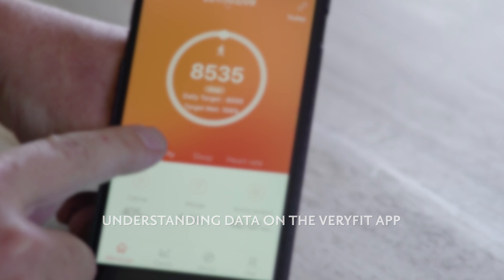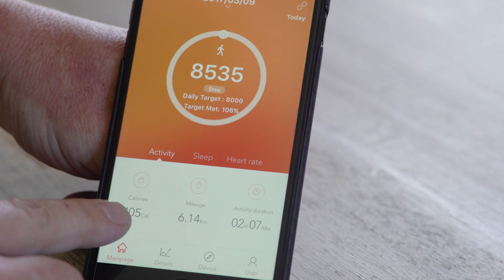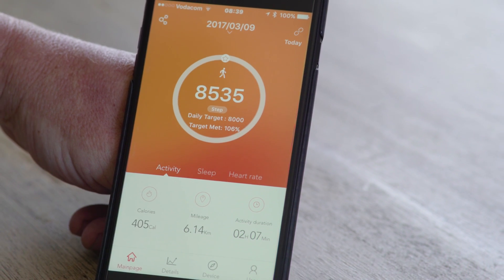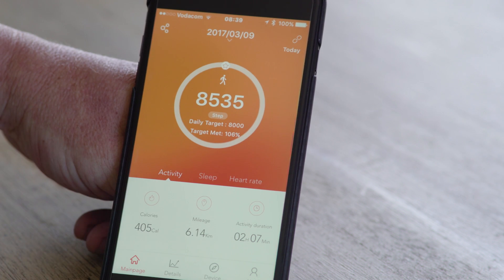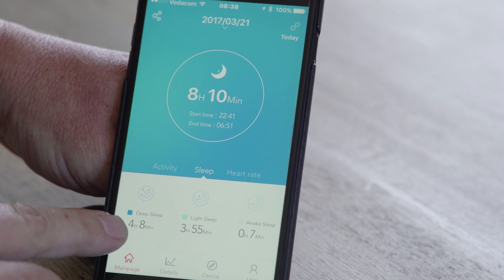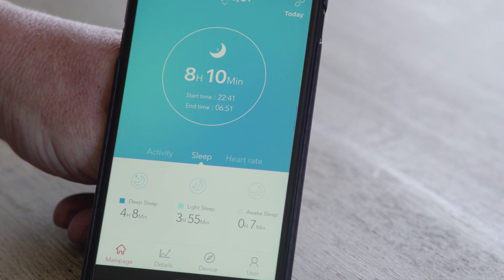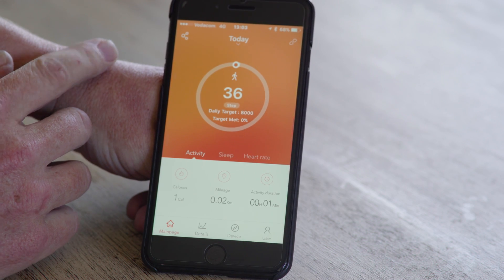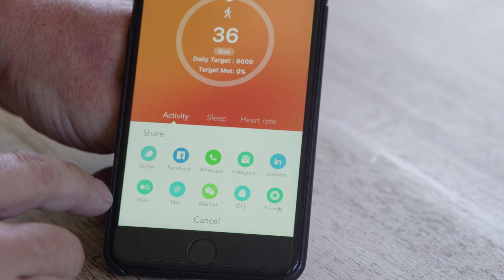Veryfit app: Understanding the app data when linked to your DOfit or BFit watch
Learn to navigate the Verifit app on your smart phone after you have connected it to your fitness tracker.
This is in conjunction with other videos about our Bfit and Dofit products.
Please note we are not the App owners and all info here is relevant when the app is linked to our fitness trackers.